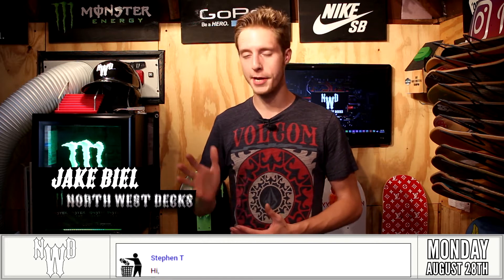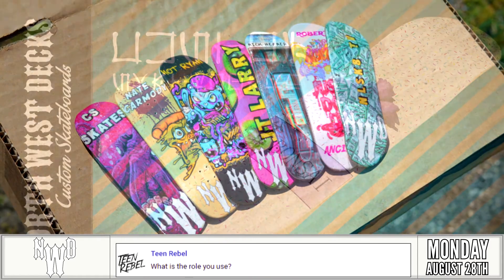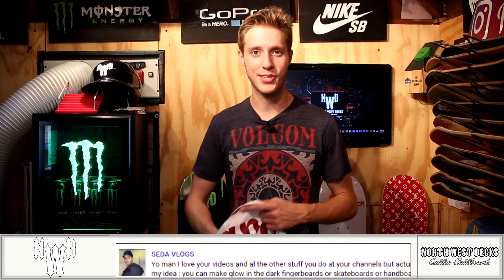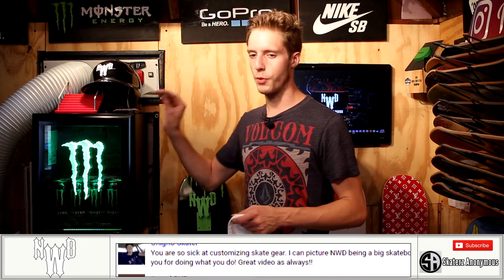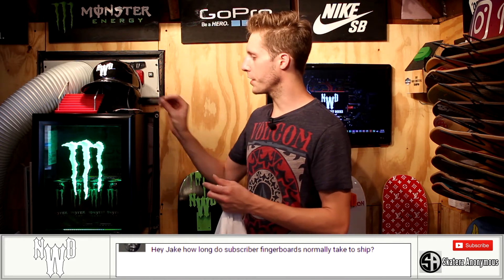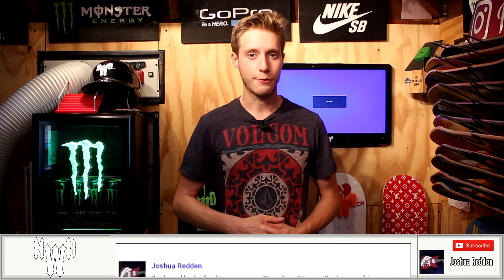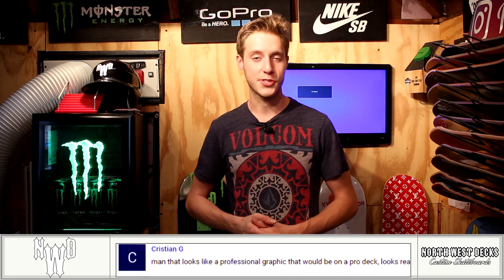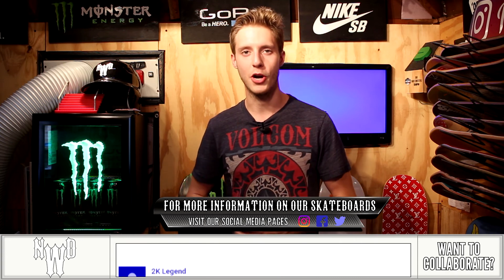Custom Deathwish Fingerboard & More!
Giving away custom fingerboards and a North West Decks shirt!

Monday, August 28th 2017

Let me know what you think of our Episode today!

Jake Biel